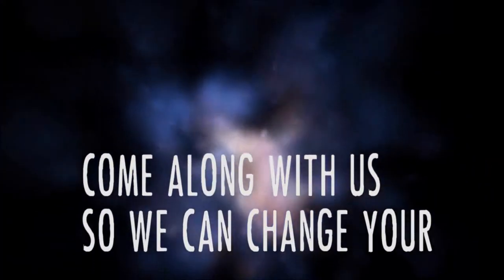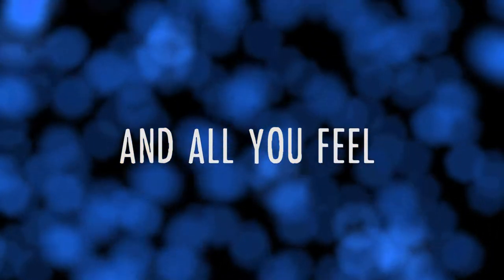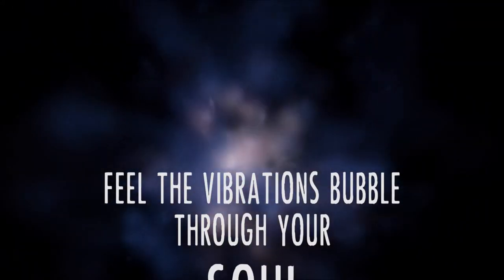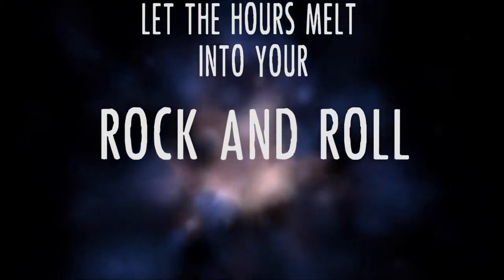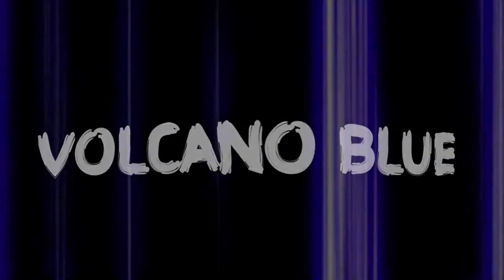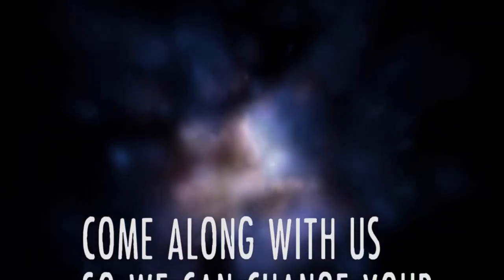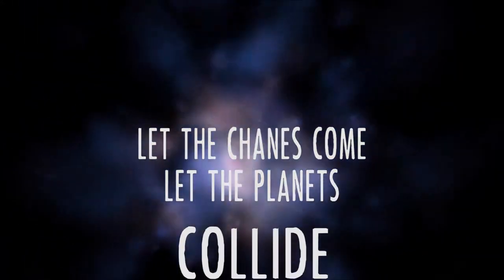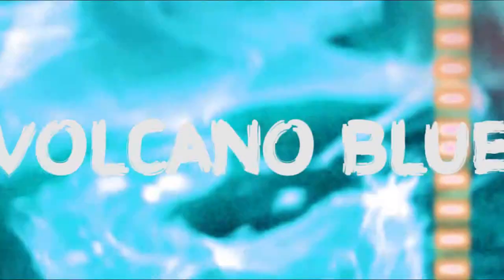Shine So Hard - Volcano Blue (Lyric Video)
A video of the music & lyrics for Shine So Hard's song Volcano Blue. Coming to a digital marketplace near you, soon!